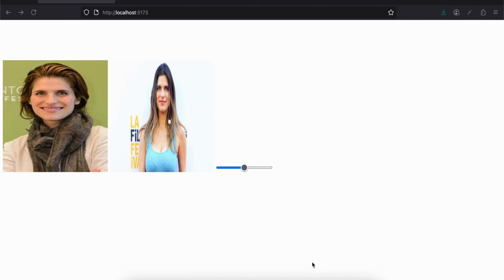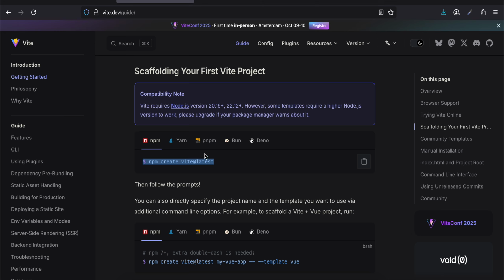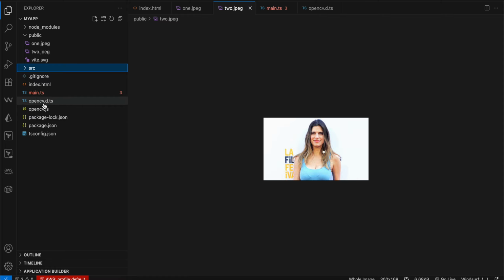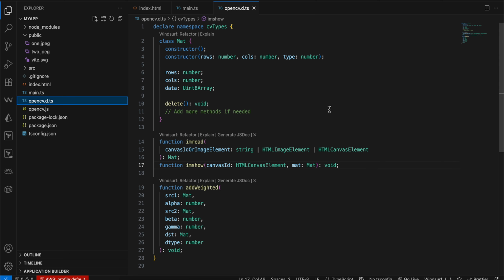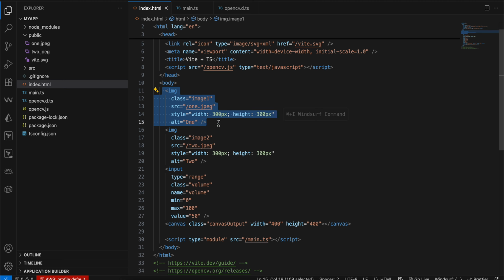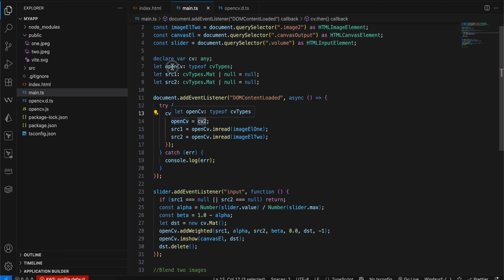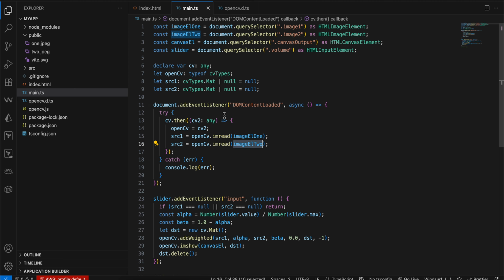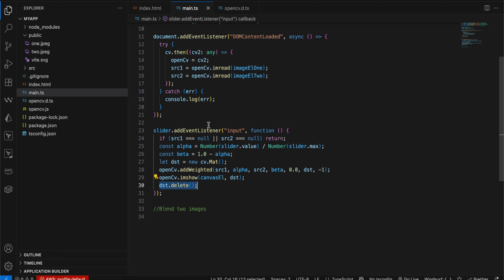How to Blend Two Images using OpenCV + JavaScript/TypeScript in a Web App